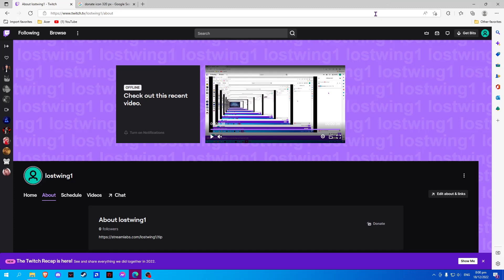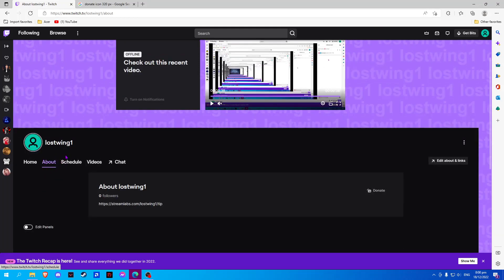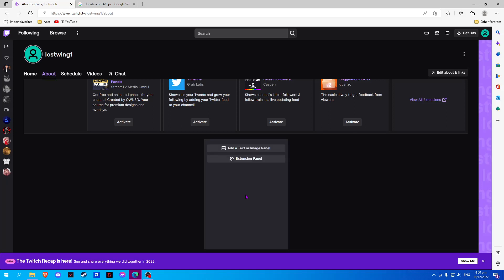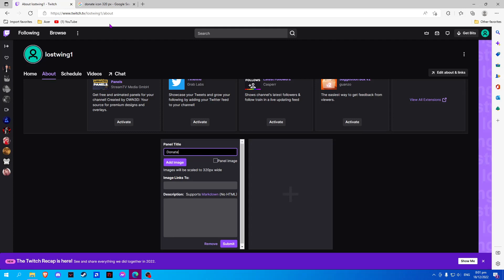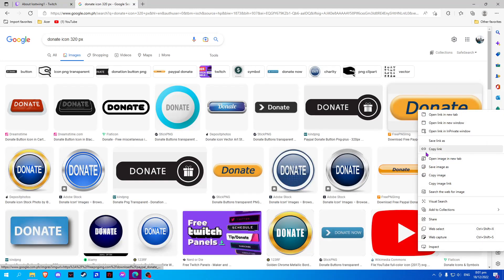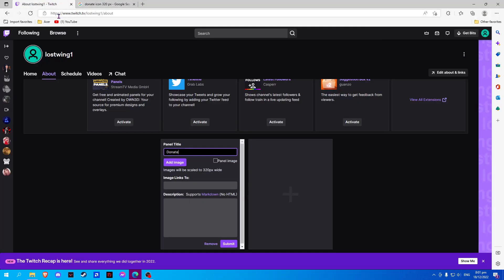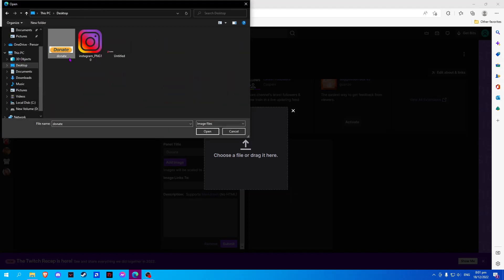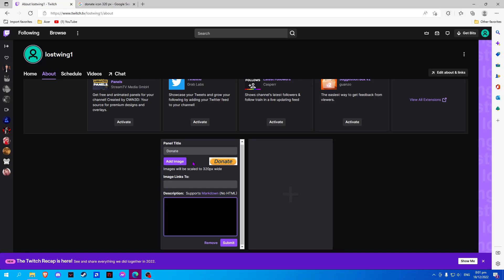How To Setup Cash App Donations On Twitch (2023)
How to setup Cash App Donations on Twitch is covered in this video.